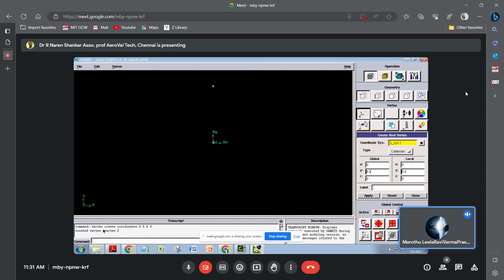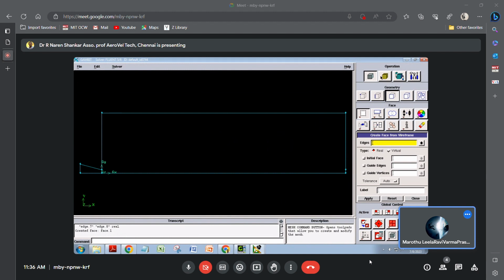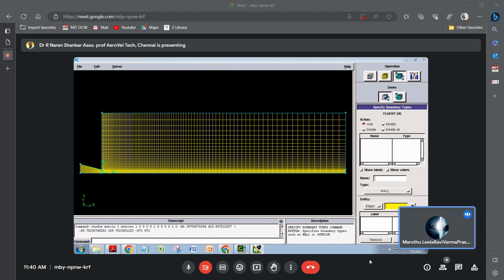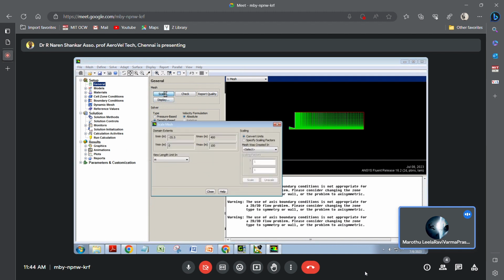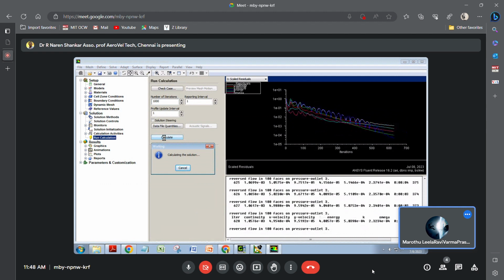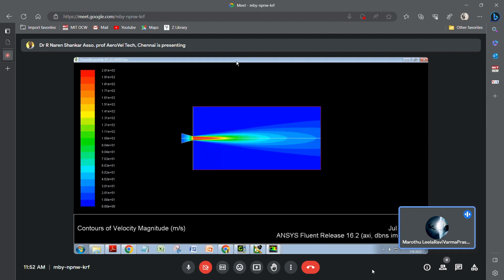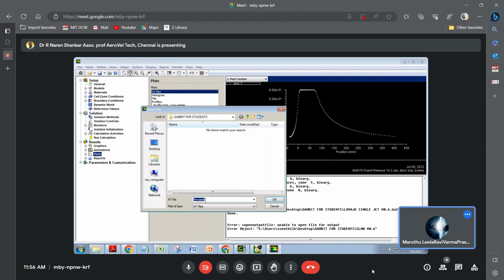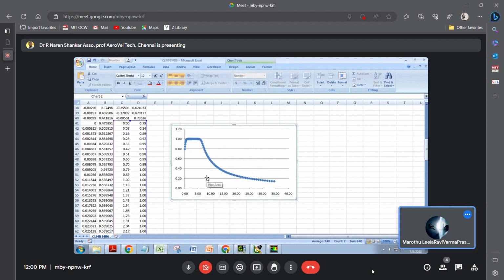CFD 2D SUBSONIC JET SIMULATION VIDEO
This video explains the modelling (GAMBIT2.4), meshing (GAMBIT2.4), Assigning Boundary Conditions and preprocessing (FLUENT16.2) for a 2D subsonic nozzle jet flow.